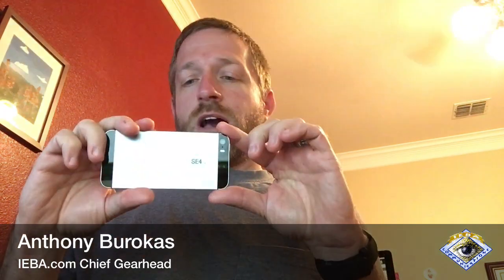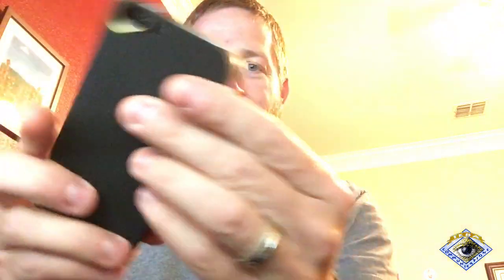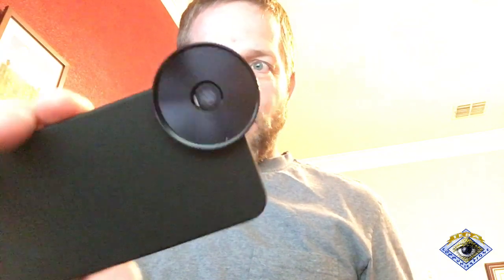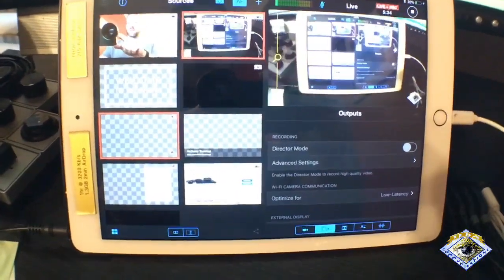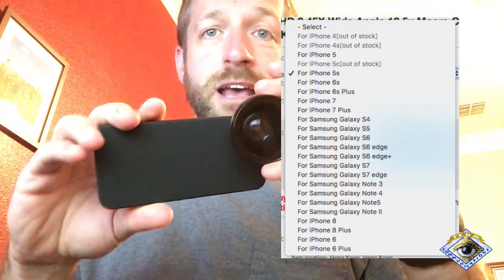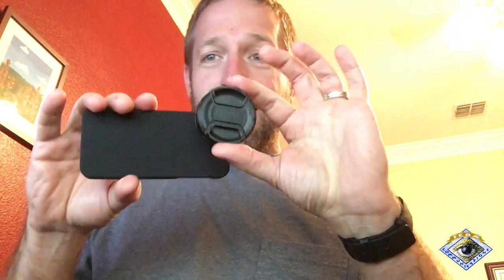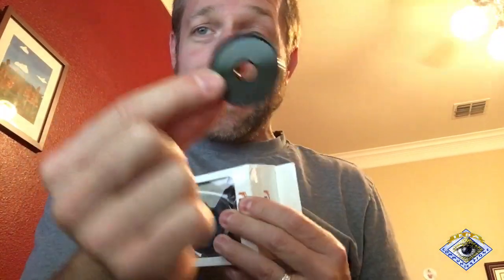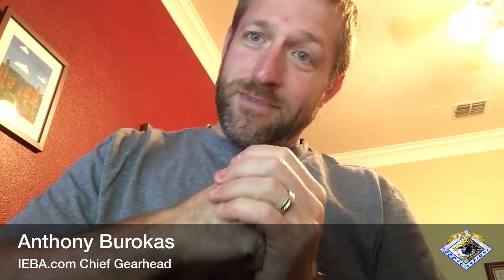iPhone Glove Case with Lens mount AND 0.45x Lens for $16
I wanted to tell you about these great little cases I've found and have been using for months. I've bought them all on my own and have been using them reliably so this is a real review & testimonial of these cases from a fellow iOS video producer.

If you like this, share it, let others know!